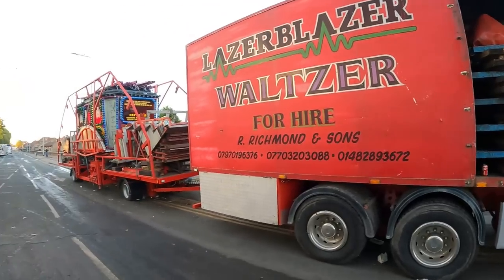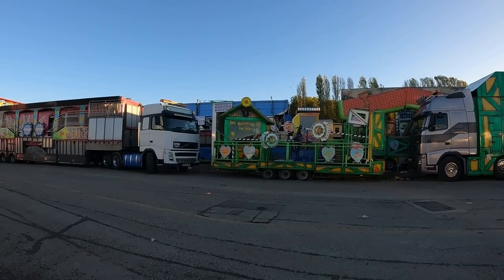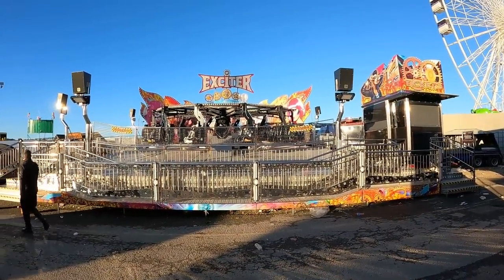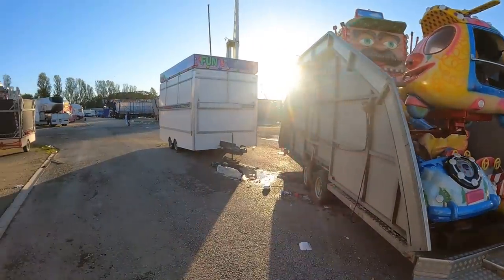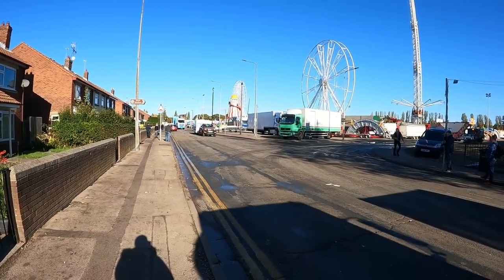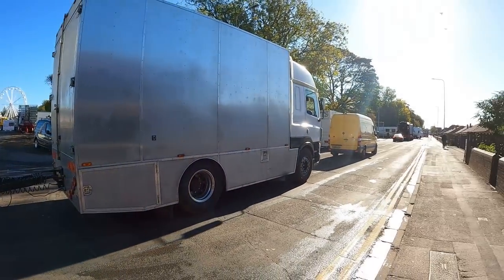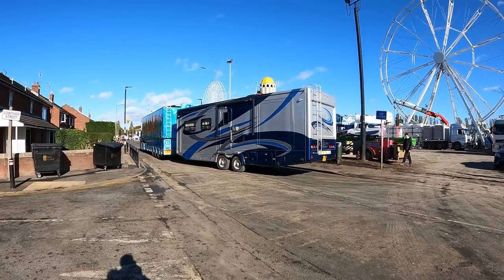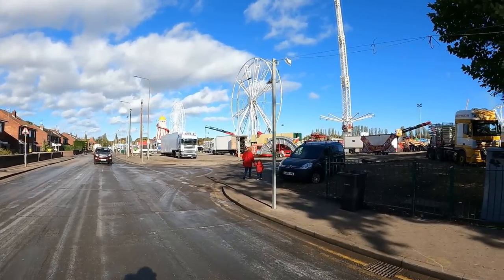Hull Fair Pull Down & Pull Off 2022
It's my FIRST EVER Pull Down and Pull Off vlog, which is from Hull Fair 2022!

In this video, I take a full walk around Walton Street Car Park in Hull the day after Hull Fairs last evening. Here we can see the extent of work from the early hours of the morning. I was also able to capture some movement of the pull down itself, including the removals of the Albert Evans Atmosphere Creator front ring. I was also able to capture plenty of action as the Showmen leave for their next location all over the UK!